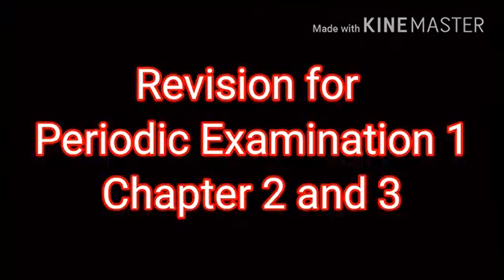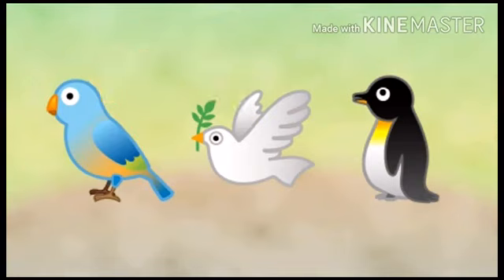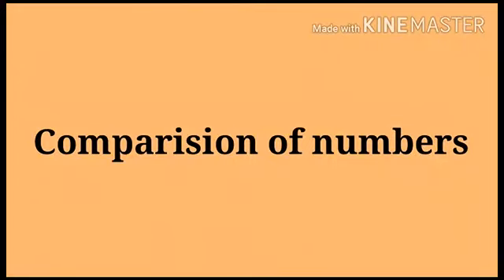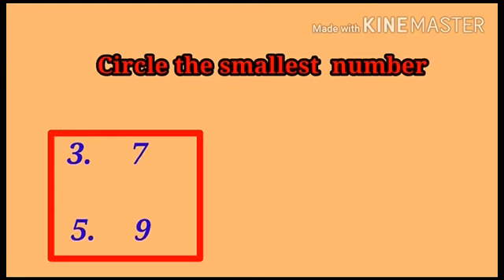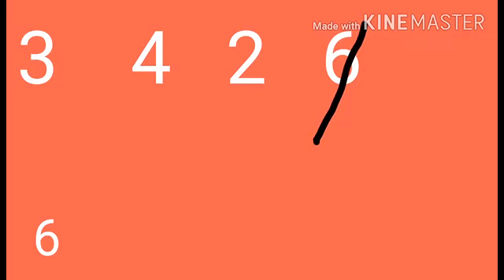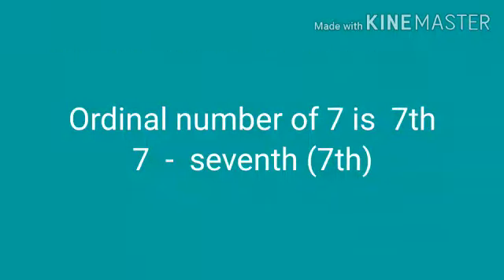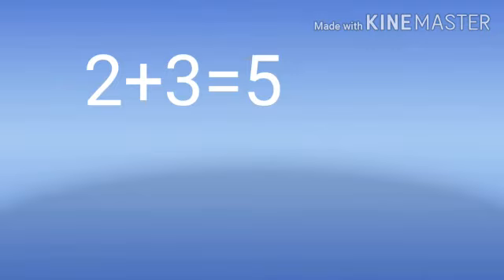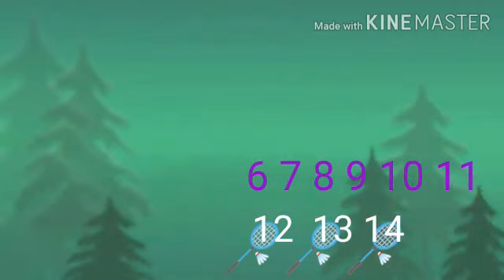Revision For chapters taught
Mathematics
 Class I